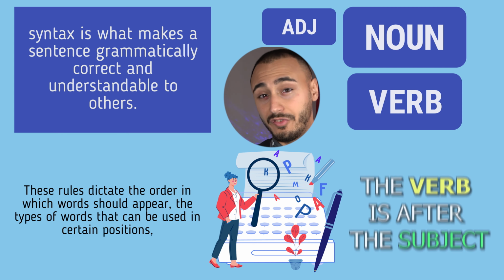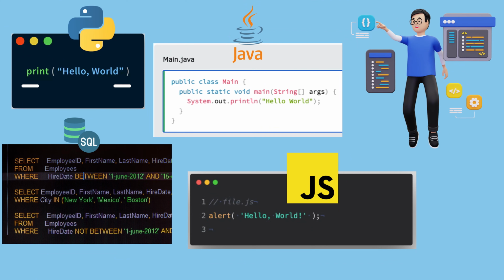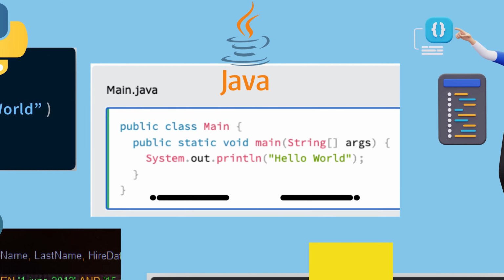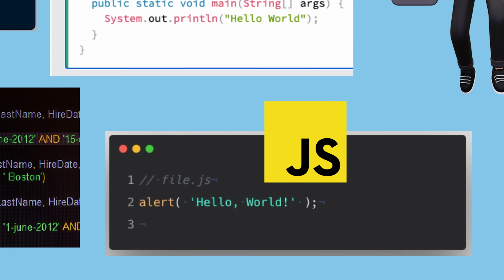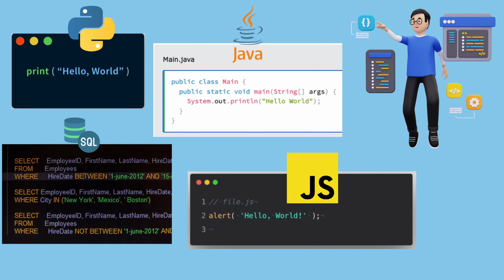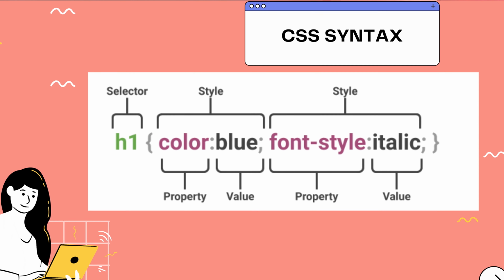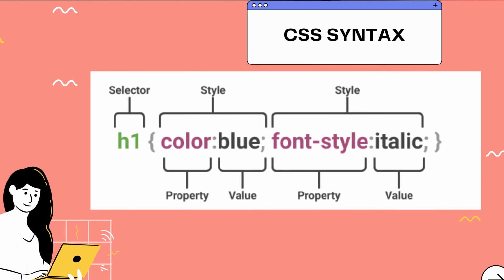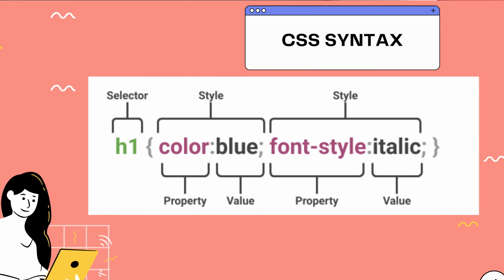CSS Syntax Explained: Understanding the Basics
In this beginner-friendly tutorial, we'll dive into the basics of CSS syntax and break down every point to ensure that anyone can understand it. CSS syntax can be intimidating for beginners, but with our step-by-step guide, you'll quickly gain a comprehensive understanding of how CSS works. We'll start with the fundamentals, including selectors, properties, and values, and explain them in a way that's easy to understand. Whether you're new to web design or just need a refresher, this video is perfect for anyone looking to understand the building blocks of CSS syntax. Join us as we explore the world of CSS and unlock the secrets of web design!